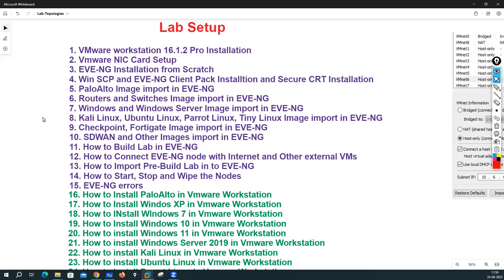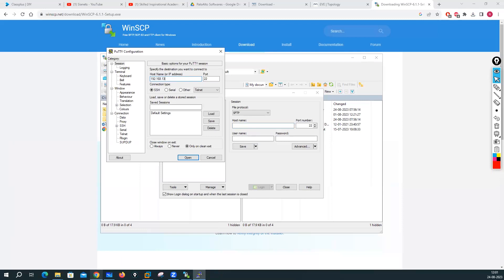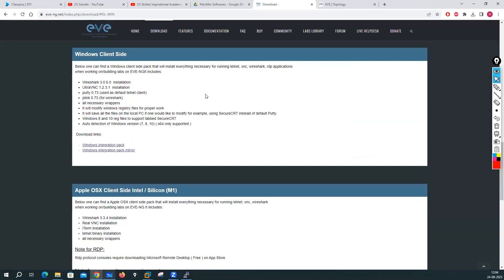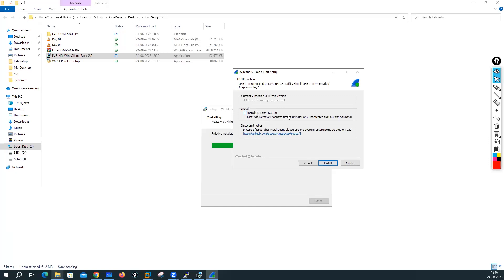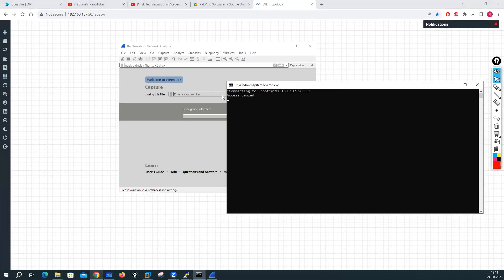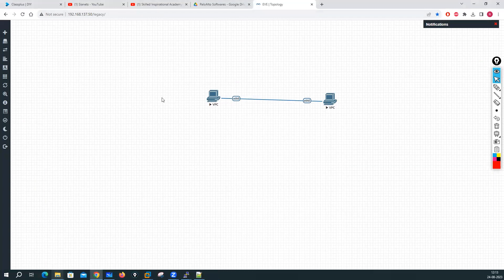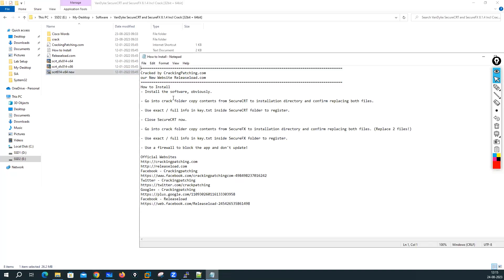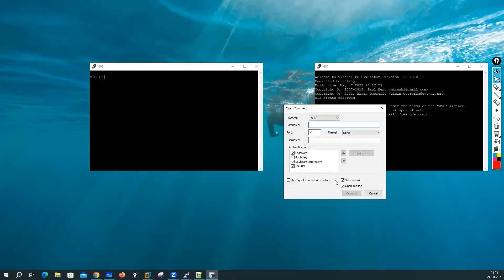Secure CRT, Win SCP and EVE NG Client Pack Installation | EVE NG & Network Lab Setup Training Part 4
In this video, I have shared a complete step-by-step process of secure CRT, win scp, and eve ng client pack installation. After watching this video all doubts related to this topic will be cleared.

✨Hashtags✨